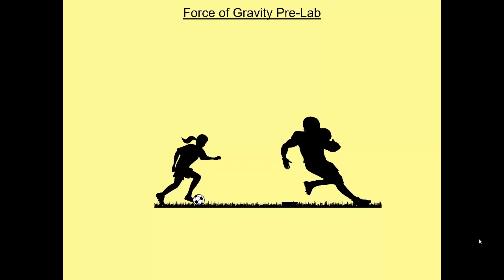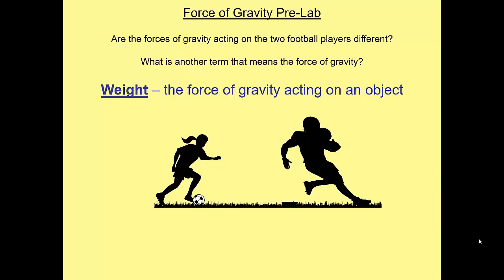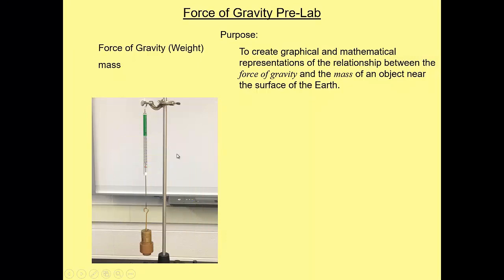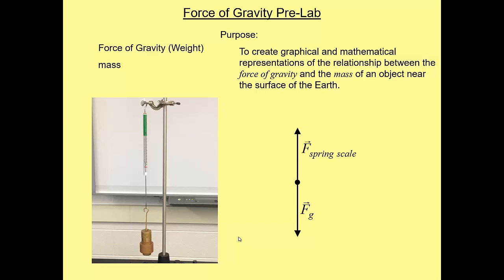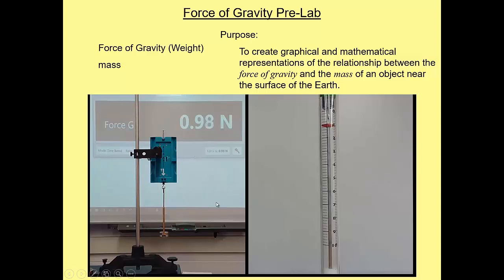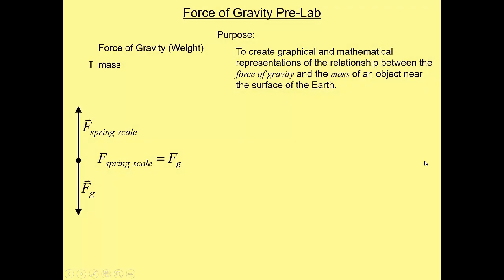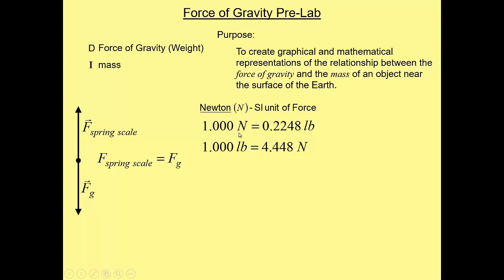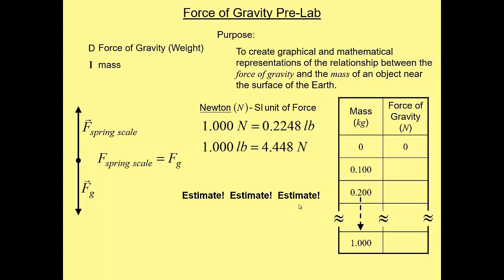Force of Gravity Pre-Lab (2020)